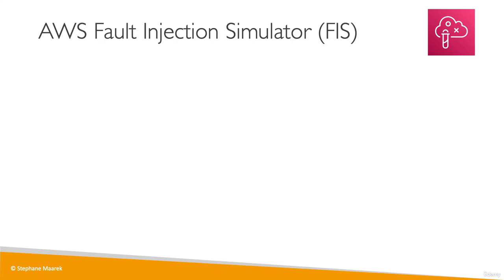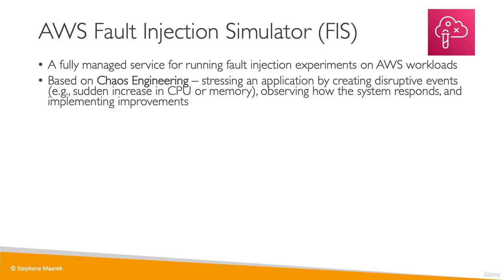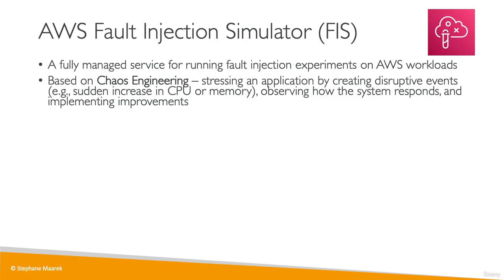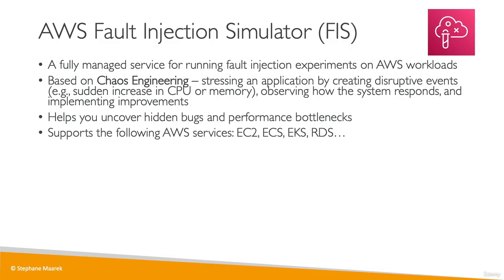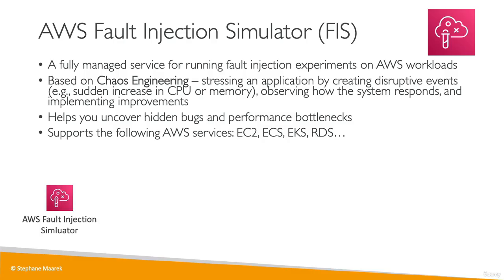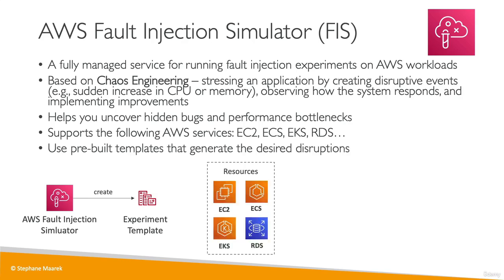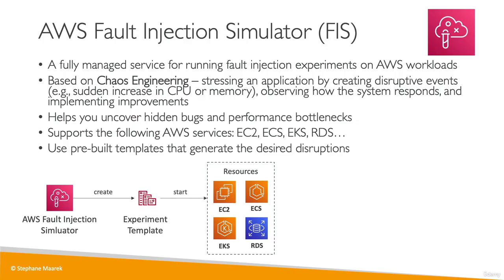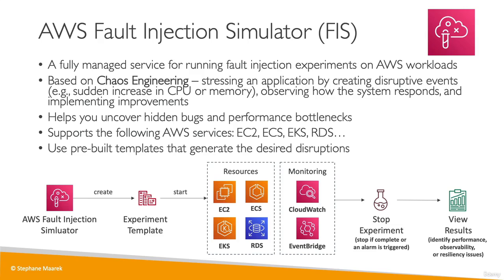20 018 AWS Fault Injection Simulator FIS